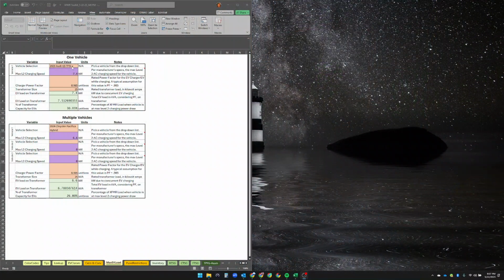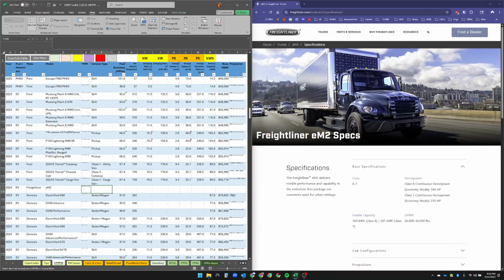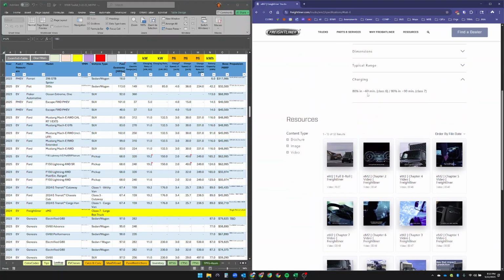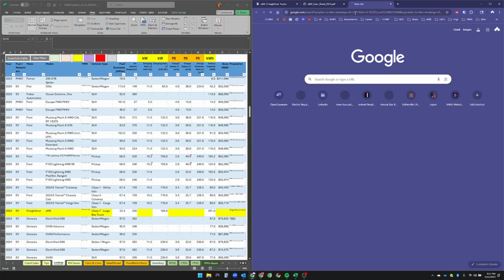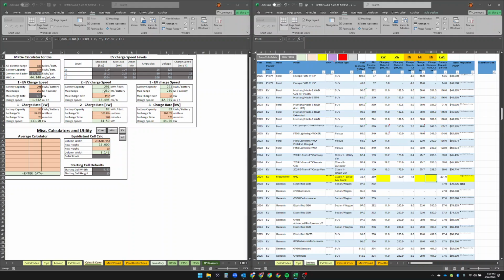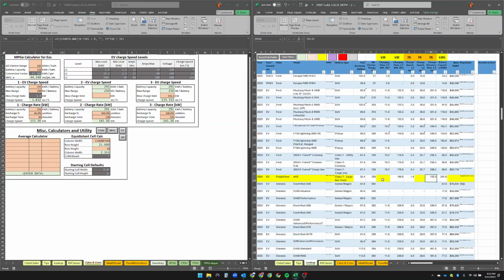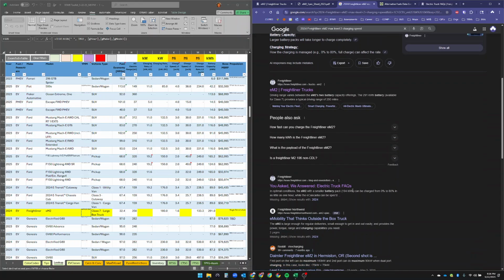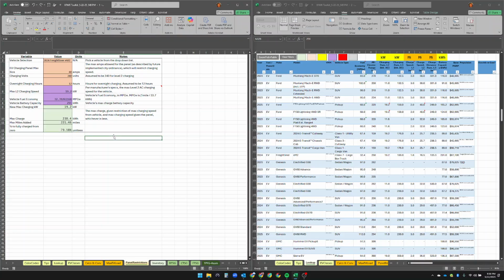Adding EVs to the Lookup Tab (Extended Example)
This is an extended tutorial on how to add new Electric Vehicles to the XFMR Toolkit lookup tab. Also discussed is some of the functionality of the tool, as well as how to make decisions about incomplete data from EV manufacturer websites.

This project was made possible by funding from the American Public Power Association (APPA) and the APPA Demonstration of Energy & Efficiency Developments (DEED) grant program.

This project was made possible by in-kind donations and countless support hours from the members of the Project Committee. The Project Committee includes the following individuals and organizations: Steve Grandgenett (Algona Municipal Utilities), Heath Vileta (Algona Municipal Utilities), Rod Vitzthum (Algona Municipal Utilities), Matt Hein (Cedar Falls Utilities), Soham Vanage (Cedar Falls Utilities), Krysten Reid (Cedar Falls Utilities), Collin Wilson (Eldridge Electric / Water Utility), Jody Coffman (Eldridge Electric / Water Utility), Chris DesPlanques (Indianola Municipal Utilities), Mike Metcalf (Indianola Municipal Utilities), Jeff Gorrie (Iowa Association of Municipal Utilities), Jared Masker (Iowa Association of Municipal Utilities), Joel Zook (Iowa Energy Fund), Michael Neuhaus (Linn Country REC ), Isaiah Borel (Linn County REC), and Mark Beauchamp (Utility Finance Solutions).

Special thanks to Troy DeJoode of IAMU who provided the initial concept for this project and provided guidance and support throughout.

Special thanks to Abbie Christopherson of the Iowa Economic Development Authority – who provided excellent data and insight early on in the project.

Special thanks to Jen Clark of JenCDesign who provided graphic design services for the Fleet Vehicle Customer Engagement portion of this tool.

Thank you to the following individuals and organizations who also contributed to this project: Alternative Fuels Data Center, APPA's EV Working Group, Chad Kloberdanz (Kloberdanz Consulting), Chris Pham (IAMU), Dan Nickey (Iowa Waste Reduction Center), Dawn Hyler (IAMU), IAMU's Electric Services Committee, Iowa Association for Energy Efficiency Board Members and Education Committee, Jack Hedgecock (Olsson), Jacob Rowe (Eldridge Electric & Water Utility), Jen Clark (JenCDesign), Jill Soenen (IAMU), Kelli Felker (Rivian Automotive), Marie Stefani (IAMU), Miles Hayes (Michaels Energy), Nate Lucas (Mt. Pleasant Utilities), Nikkhil Murthy (APPA), Noel Chambers (Energy New England), Patricia Taylor (APPA), Paul Zummo (APPA), Rhonda Robinett (IAMU), Sandy Goodale (Muscatine Power and Water), Sarah Blunt (Cedar Falls Utilities), Stephanie Weisenbach (Iowa Economic Development Authority), The Engineering Mindset YouTube Channel, and the US Department of Energy.

The official name of this project is: EV Toolkit+: Transformers & Transportation Electrification. APPA DEED Project Number: CG-2633. DEED Projects can be found at the following database (DEED login/subscription required):

The Principal Investigator (PI) for this project is:
Jeff Gorrie
Director of Energy Services
Iowa Association of Municipal Utilities.